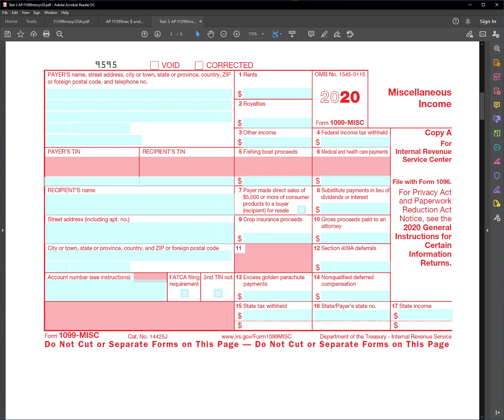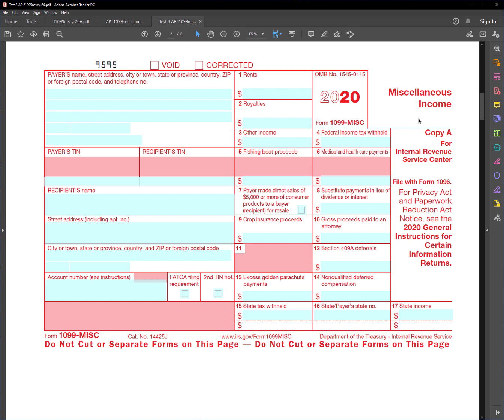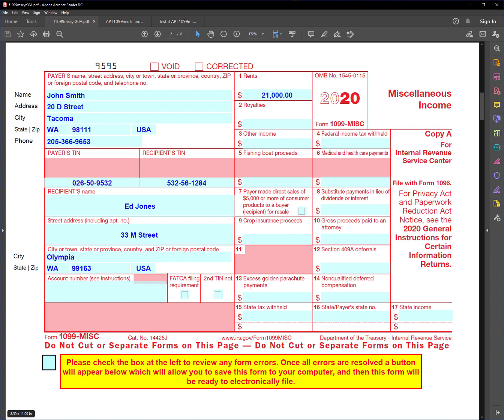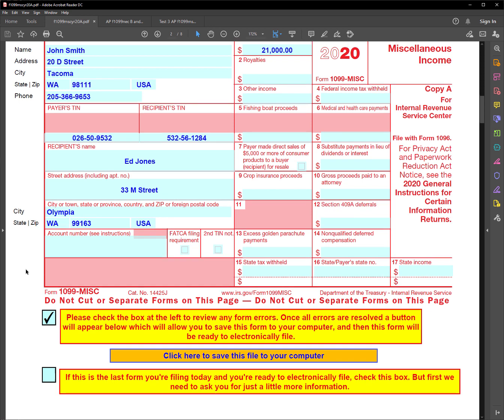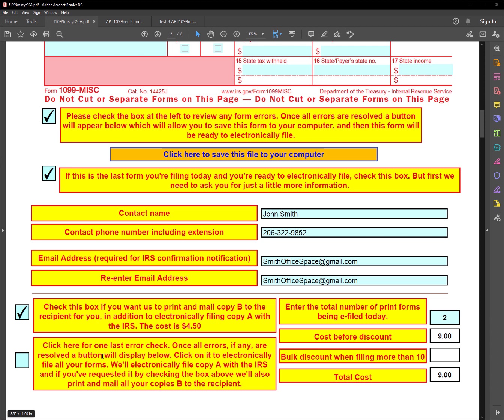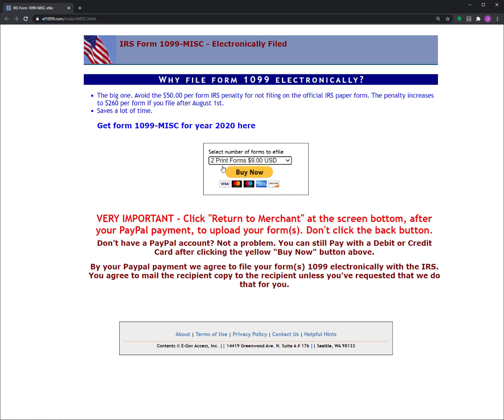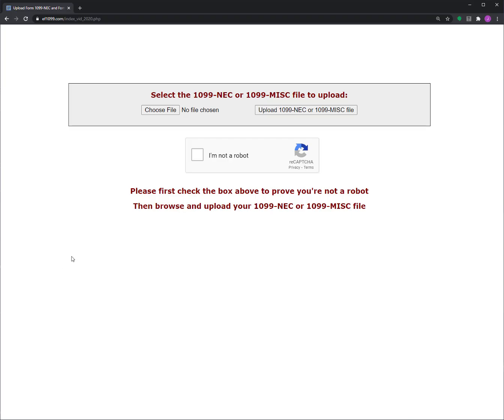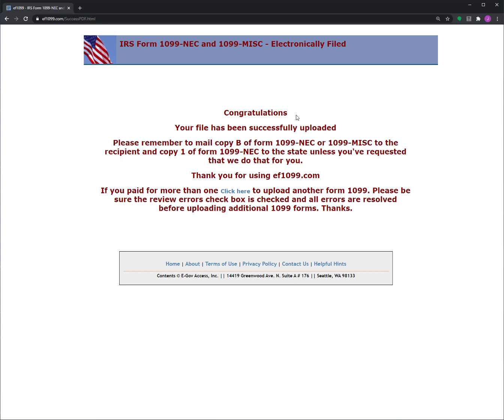How to electronically file form 1099-MISC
In order for it to calculate correctly this form needs to be opened with Adobe Acrobat Reader. You can get Adobe Reader here if you don't already have it:

If your using a MAC, you'll need to follow these instruction to open the form with Adobe Reader: